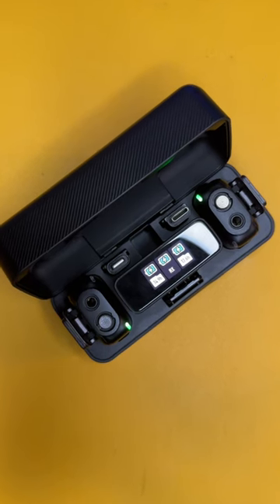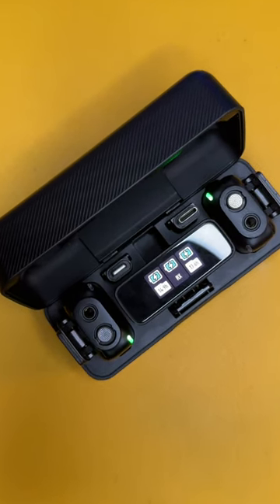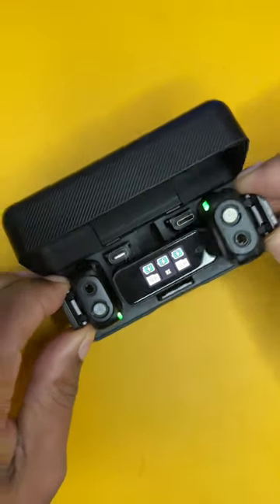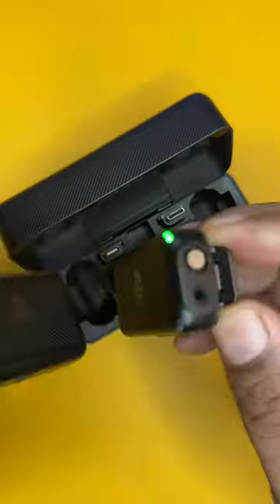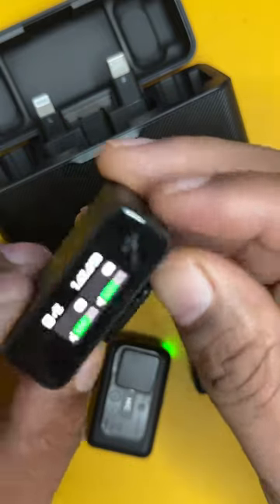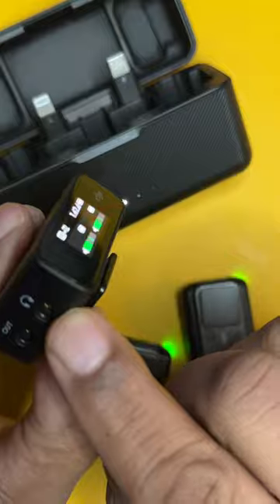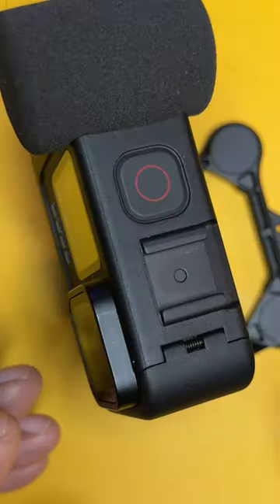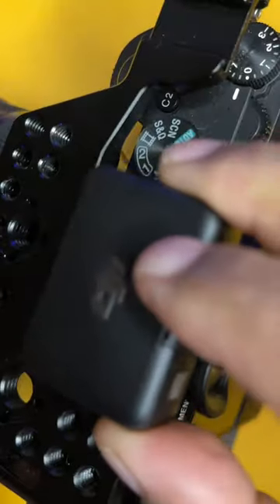Dji mic still worth it in 2023?...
Rome Knows Tech

Hello to the community its your man Rome today I am posting a video about are the dji mic still good in 2023? my reasons yes.